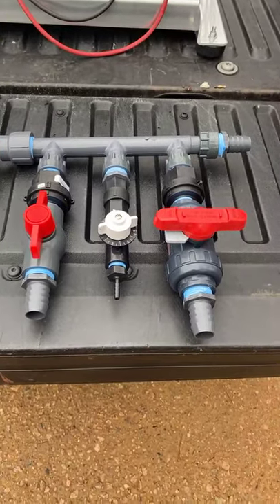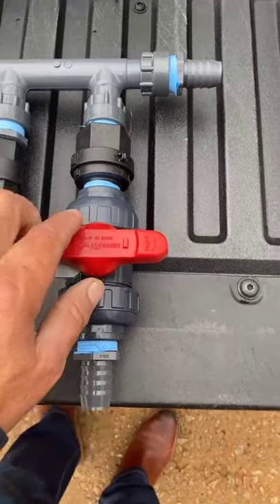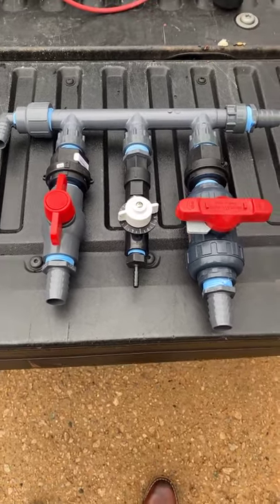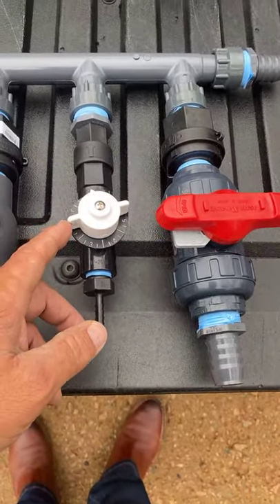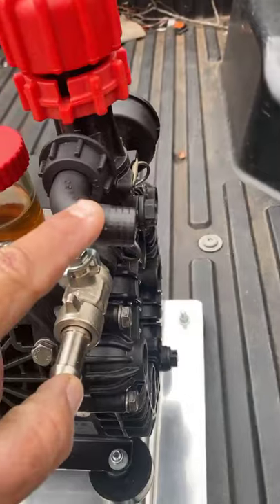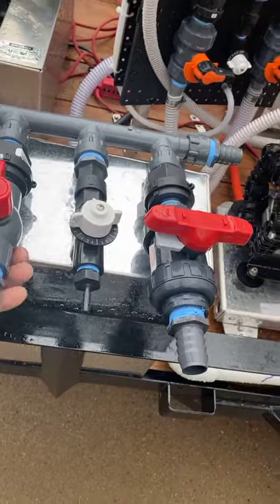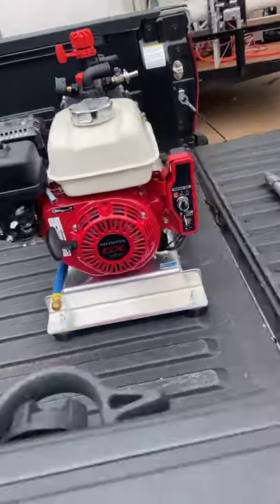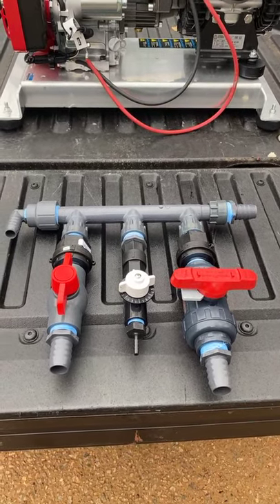Gas roof pump manifold the most inexpensive way